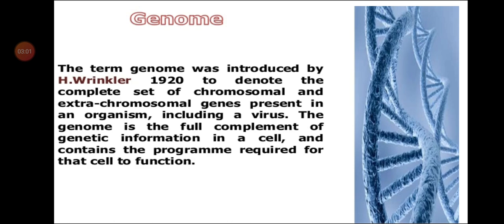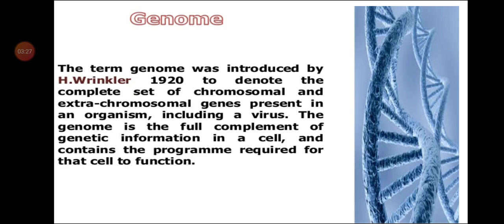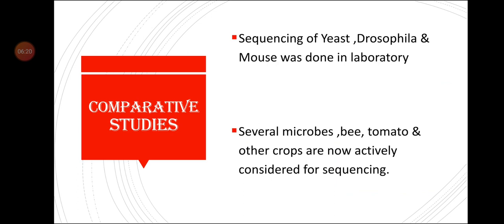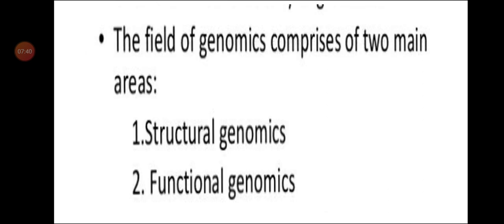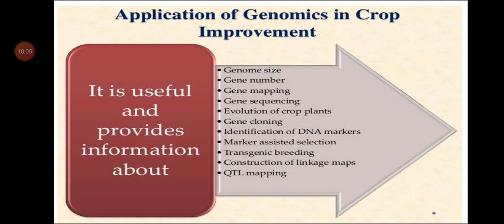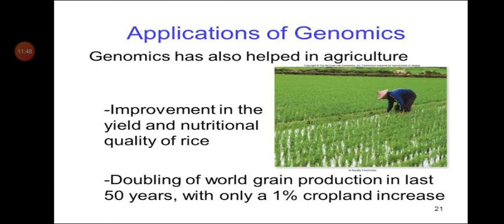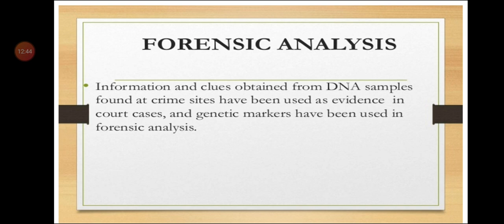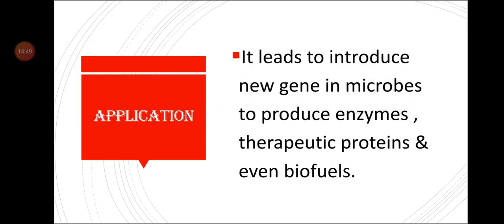Biology # Ch 4 # L 16 # Molecular basis of inheritance # Genomics.